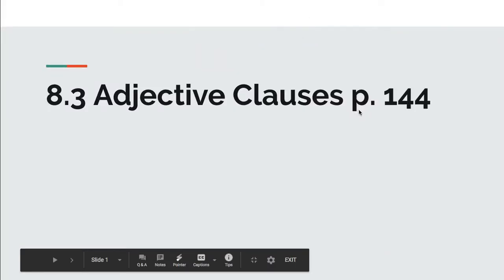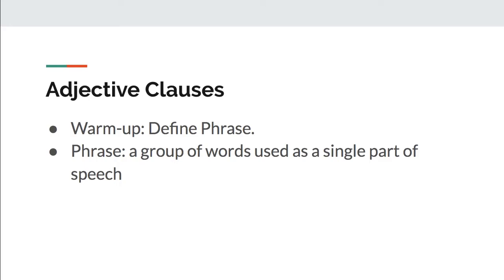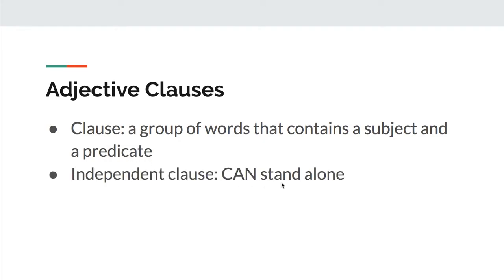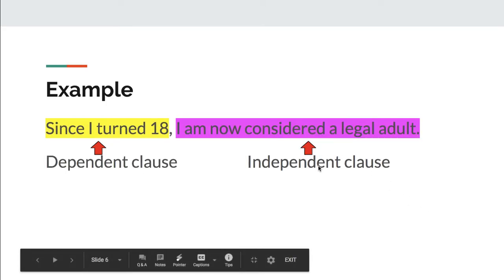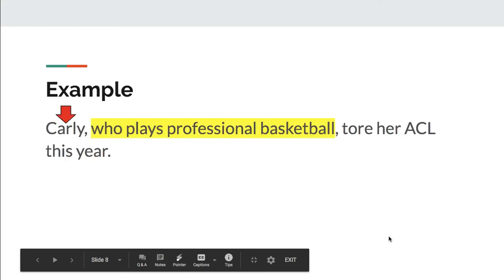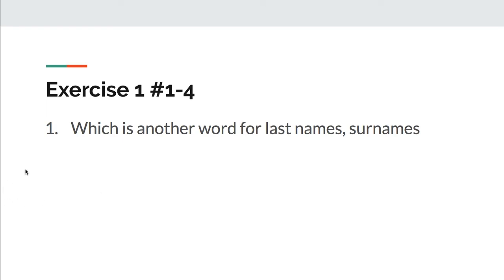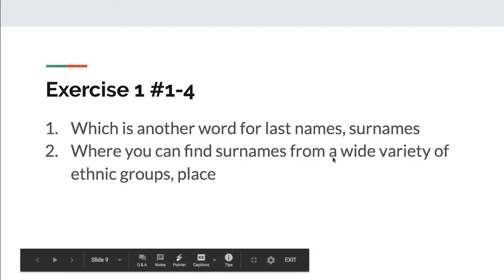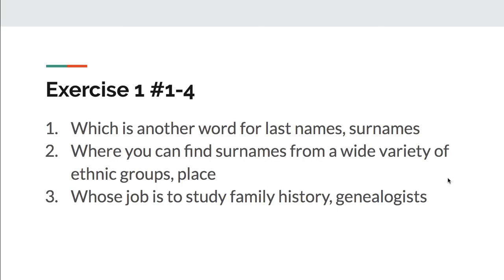Grade 7 Lesson 8.3